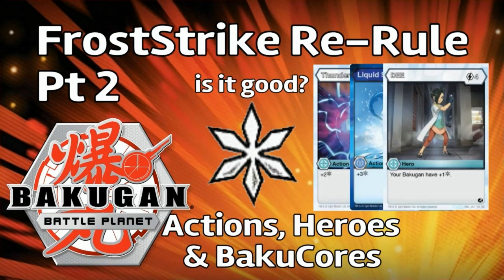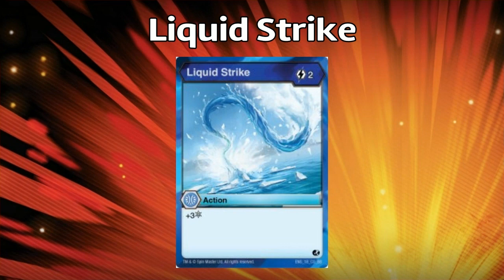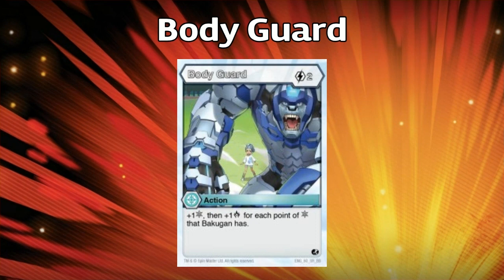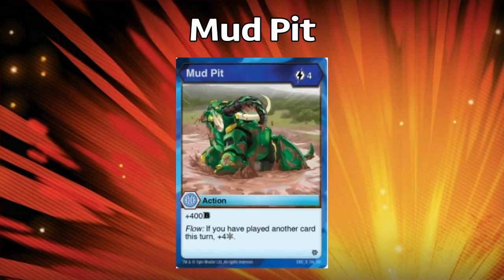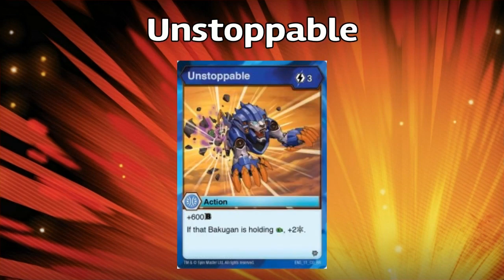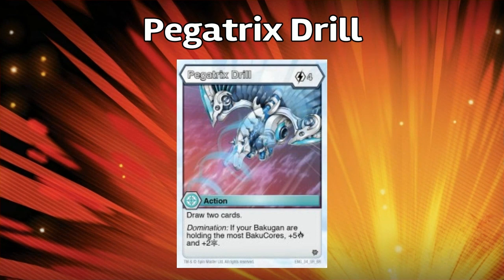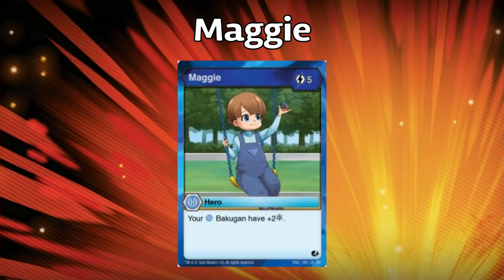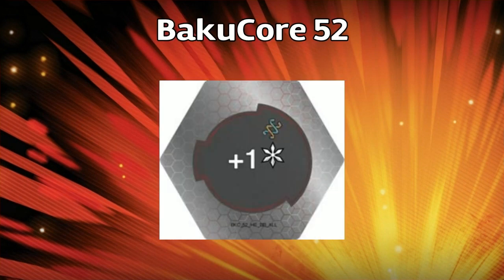Revisitng FrostStrike in the Bakugan TCG Part 2: Actions, Heroes and BakuCores - Bakumentary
Hey there, Bakugan fans and welcome back to Bakumentary: Your go-to show for competitive Bakugan Battle Planet news, gameplay, meta reports and more!

I'm your host, RoboSensei, and on today's episode, we will be continuing the discussion on FrostStrike in Bakugan Battle Planet, covering all of the currently released Actions, Heroes and BakuCores that enable FrostStrike!